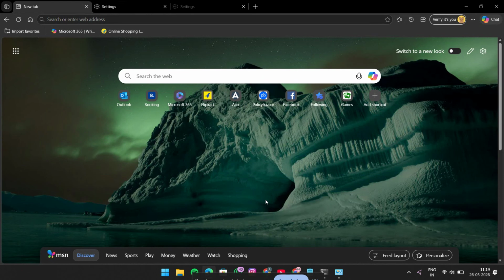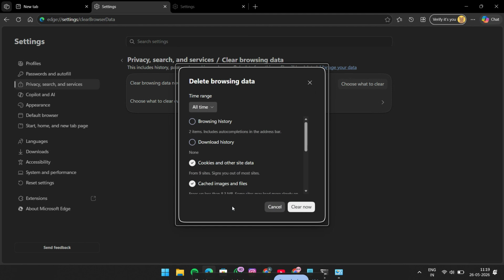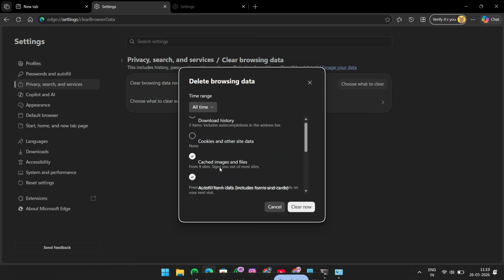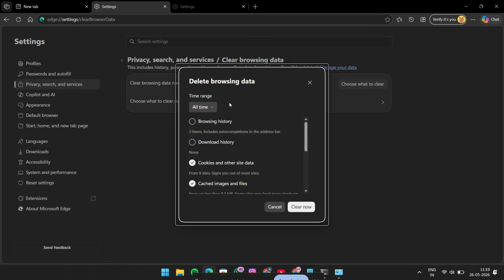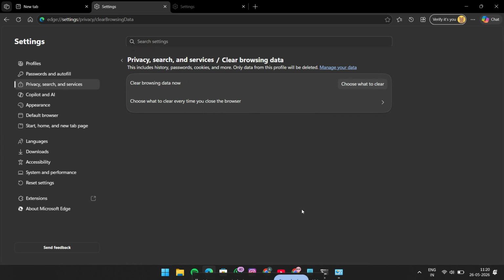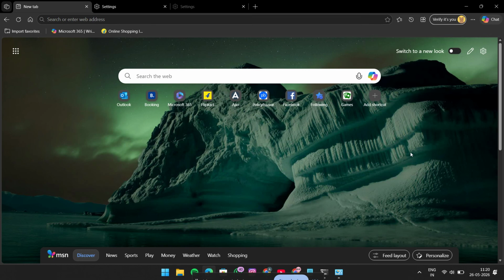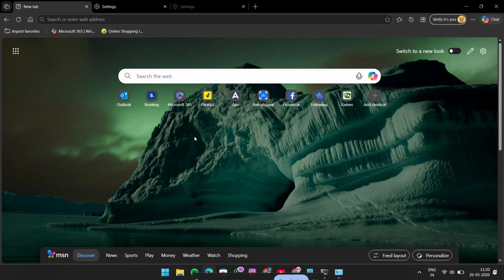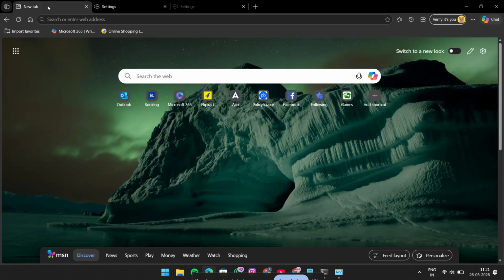How To Fix Microsoft Edge Authentication Error (Quick Fix Guide)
Learn how to fix Microsoft Edge authentication errors quickly with simple troubleshooting steps. Clear cookies and cache, sign out and sign back in, and update Microsoft Edge to restore proper login sessions.

🕚Timestamps:
0:00 Intro
0:17 Clear Cookies And Cache
0:58 Sign Out And Sign In Again
1:34 Update Microsoft Edge
2:10 Final Tips

✍️What You'll Learn In This Video:
• How To Sign Out And Sign Back In To Refresh Authentication
• How To Update Microsoft Edge To Fix Login Errors
• How To Troubleshoot Microsoft Edge Authentication Problems
• How To Restore Browser Access And Session Stability

💡Pro Tips:
• Clear both cookies and cached files for the best results.
• Restart Edge after signing back in to refresh the session.
• Always keep Microsoft Edge updated to avoid login issues.
• If needed, reboot your PC after applying all fixes.